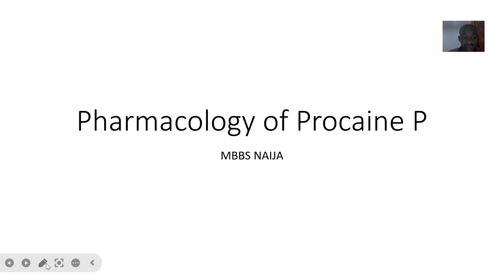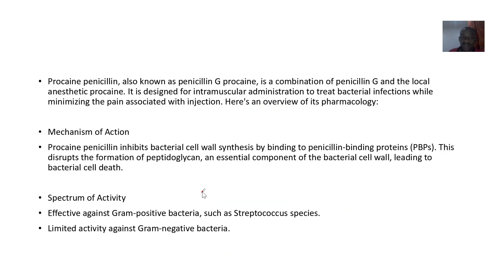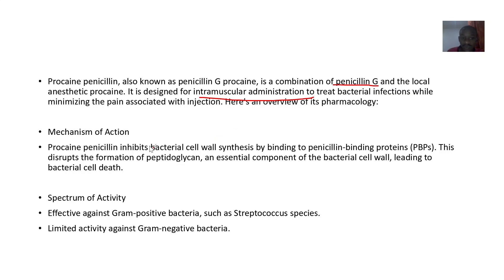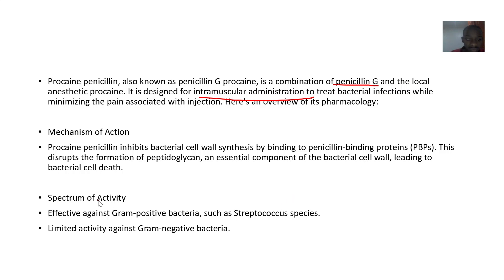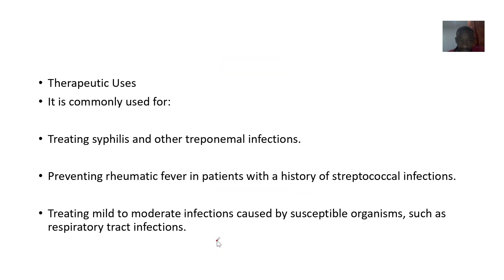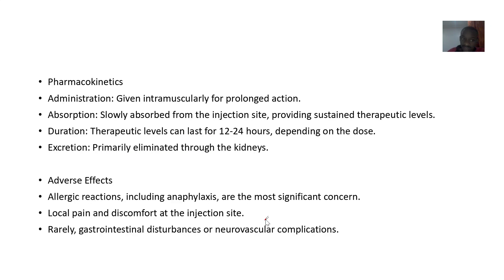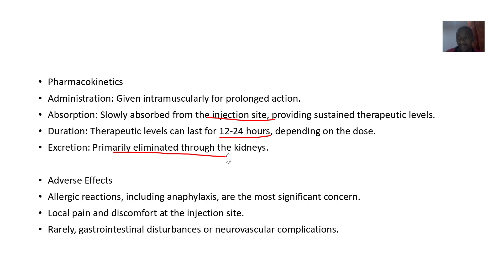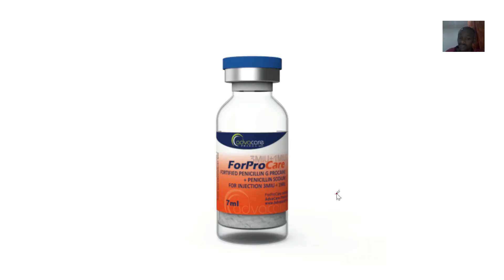Pharmacology of Procaine Penicillin Or Penicillin G Procaine ; Pharmacokinetics, Mechanism of action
Procaine penicillin, also known as Penicillin G Procaine, is a long-acting penicillin antibiotic. It is a combination of benzylpenicillin (penicillin G) and procaine, a local anesthetic, which reduces the pain associated with intramuscular injections. Here's an overview of its pharmacology:

Penicillin G inhibits bacterial cell wall synthesis by binding to penicillin-binding proteins (PBPs). This disrupts the formation of peptidoglycan, an essential component of the bacterial cell wall, leading to bacterial cell lysis and death.

The procaine component provides local anesthesia, reducing injection site discomfort.

Indications
Used to treat infections caused by susceptible bacteria, including:

Syphilis.

Anthrax.

Diphtheria (as an adjunct to antitoxin).

Skin and soft tissue infections.

Streptococcal infections (e.g., scarlet fever, erysipelas).

Pharmacokinetics
Absorption: Administered intramuscularly; slowly absorbed from the injection site.

Distribution: Widely distributed in body tissues, with high concentrations in the kidneys and lower levels in the liver, skin, and intestines.

Excretion: Primarily eliminated via the kidneys.

Adverse Effects
Common: Pain at the injection site, nausea, and rash.

Serious: Hypersensitivity reactions, including anaphylaxis, and neurovascular damage if injected improperly.

Special Considerations
Not effective against beta-lactamase-producing bacteria.

Dose adjustments may be required in patients with renal impairment.

Should not be administered intravenously due to the risk of severe adverse effects.